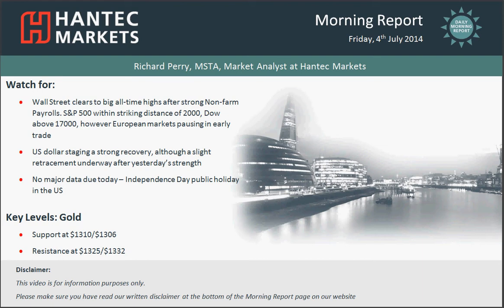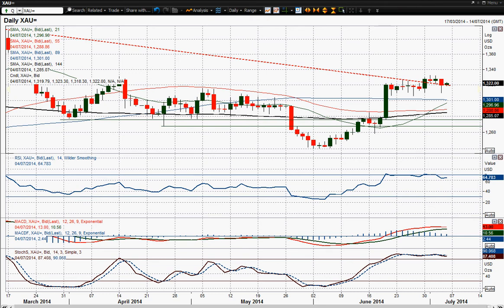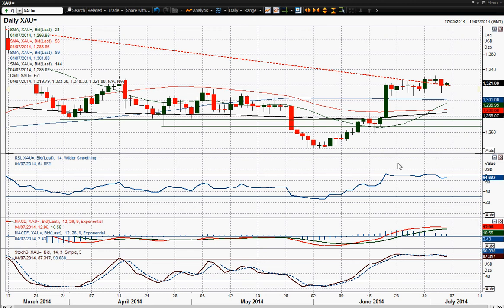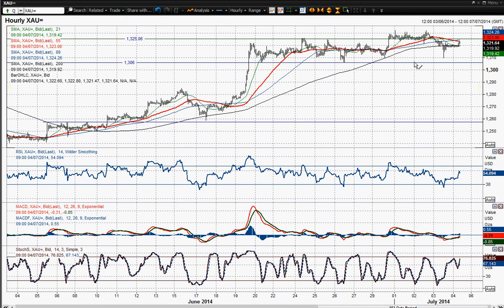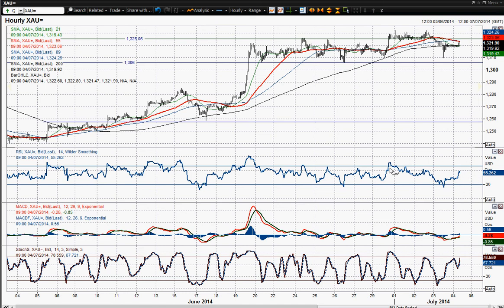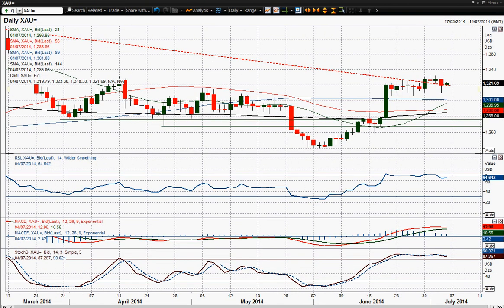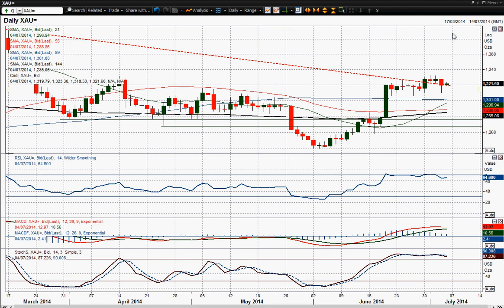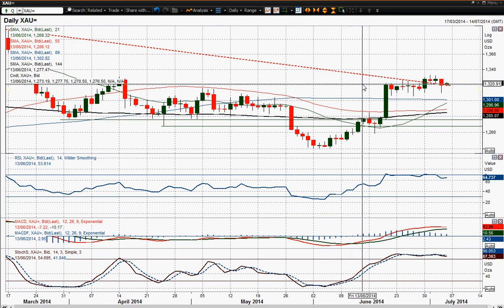Gold 04/07/2014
With the strength of the dollar impacting across markets yesterday, gold could not escape the selling pressure. The wave of positivity throughout global markets and perception of improved risk appetite resulted in a sharp decline for gold. A break below the initial support at $1320 suggests the outlook is once again neutral. However the support around $1310 held the recovery, whilst the key near term support at $1306 also remains intact. The concern is though that momentum indicators are now taking on more of a corrective configuration. The RSI has come off to a two week low with a very slight bearish divergence, while the overbought Stochastics threaten a sell signal and MACD lines are decelerating. Looking on the intraday chart, the hourly momentum indicators have also taken on more of a corrective outlook, whilst $1325 seems to now be the new resistance. A push above $1332 would re-open the upside.